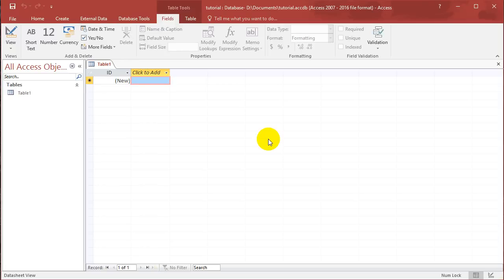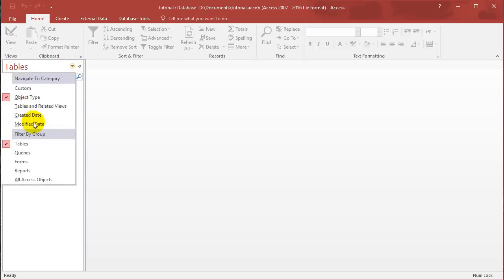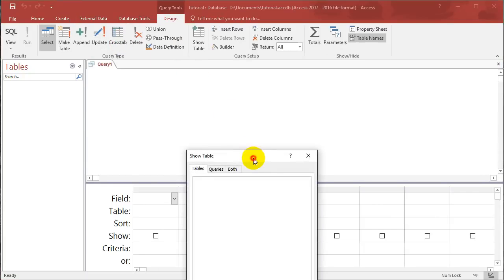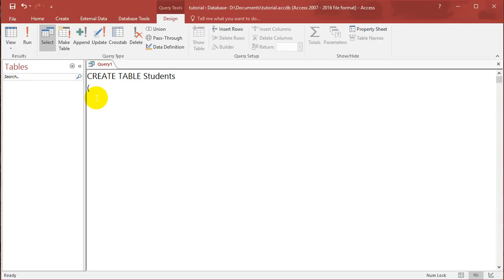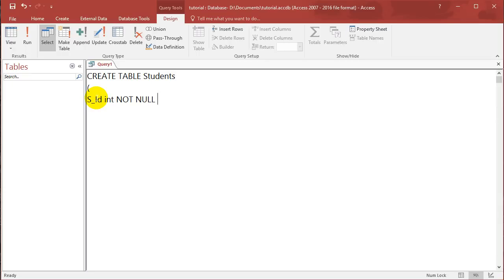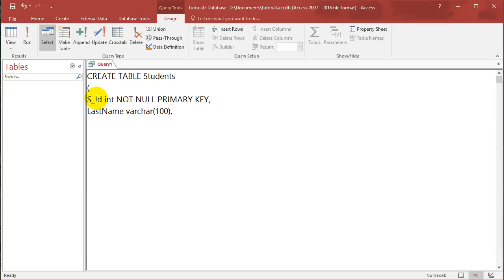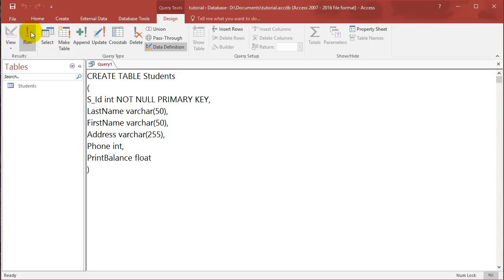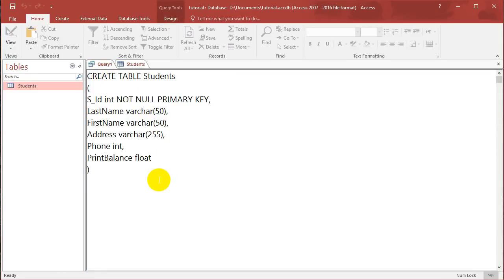The way people to reach the goals